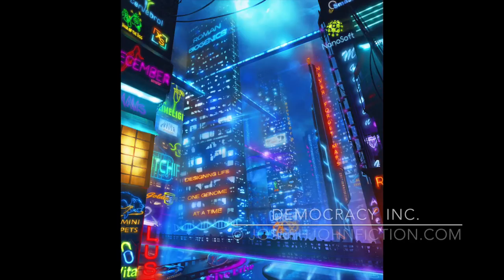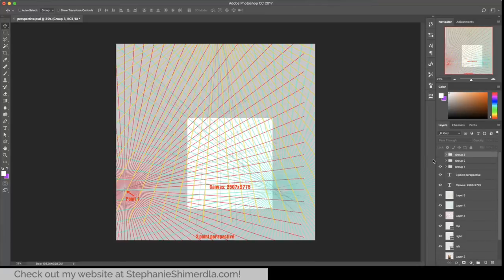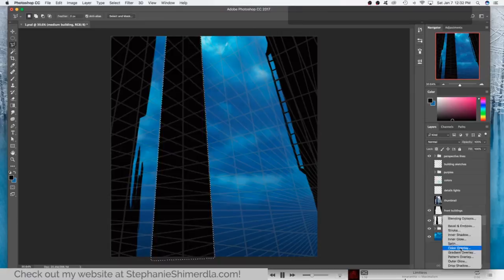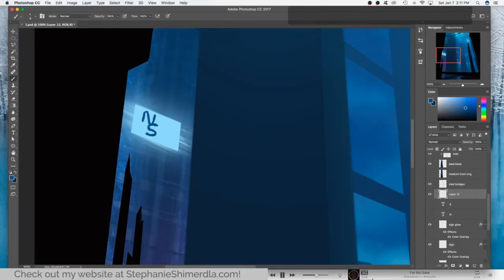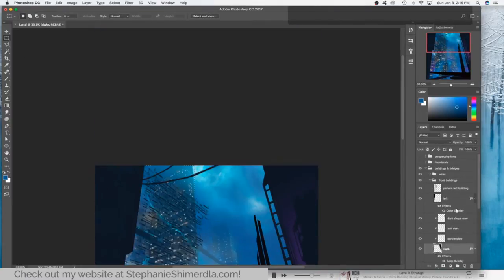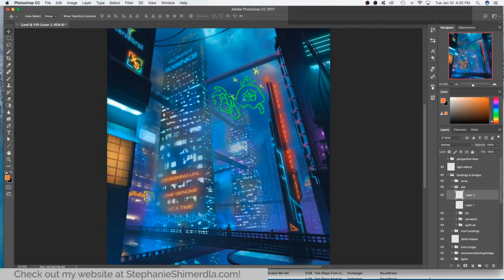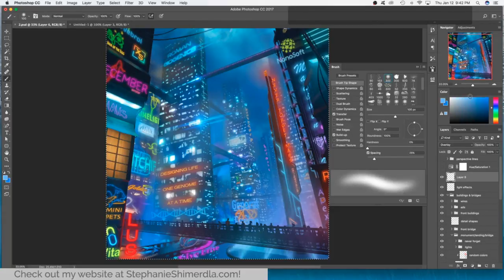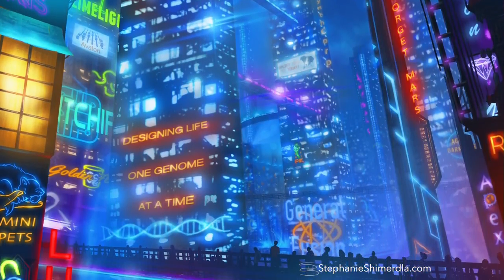Democracy, Inc. Illustration Process & Tutorial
A short tutorial about how I created the illustration for Democracy, Inc. for an upcoming science fiction novel by Joseph John.

Includes notes on 3 point perspective & using it to achieve a cityscape such as this! Enjoy!

Democracy, Inc.: An American Tragedy is copyrighted to Joseph John.